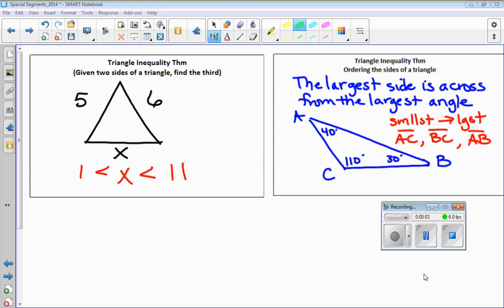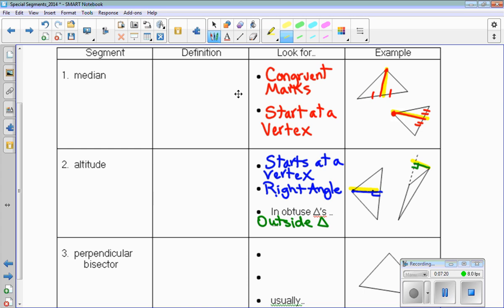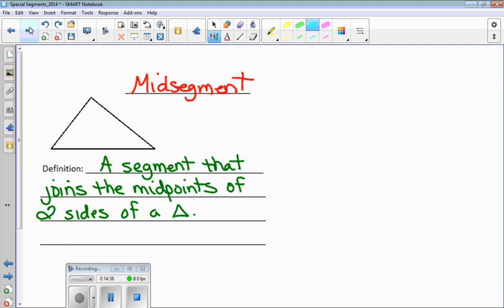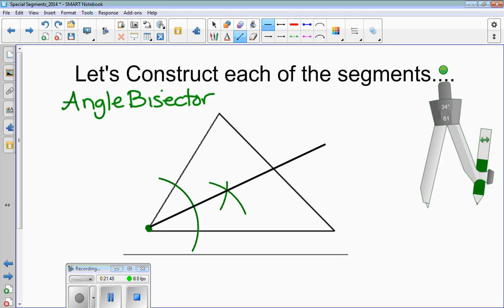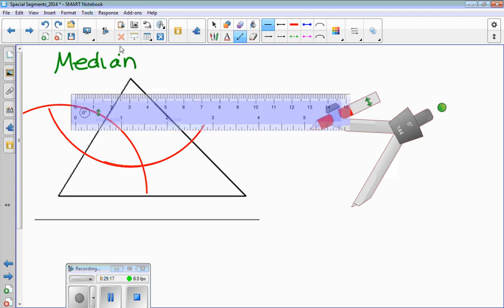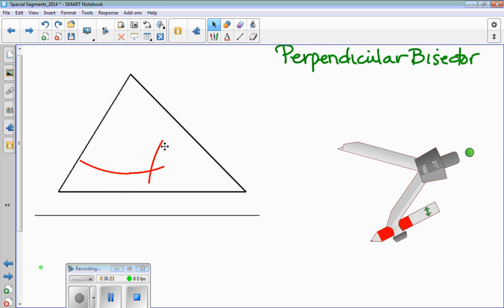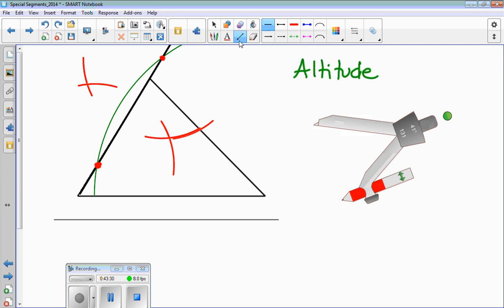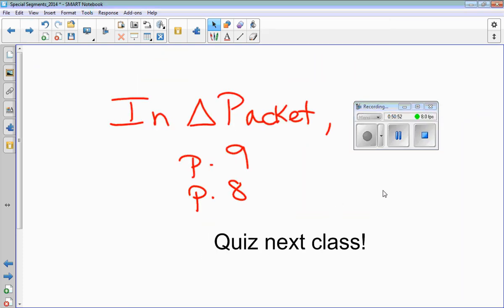SegmentsinaTriangle November20 2014